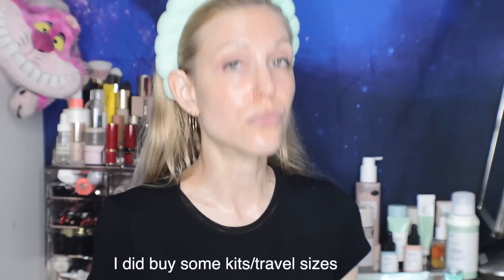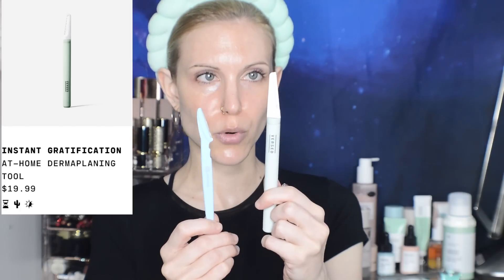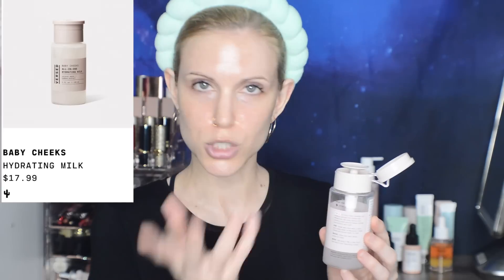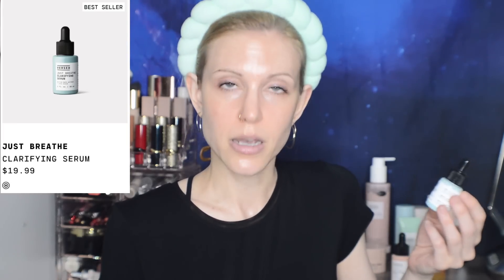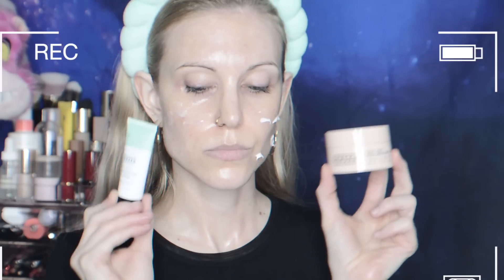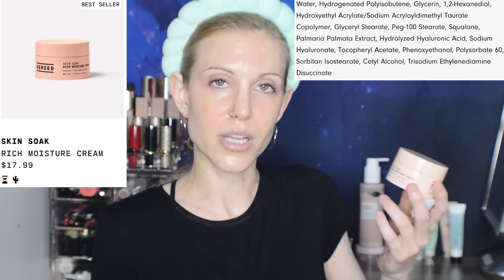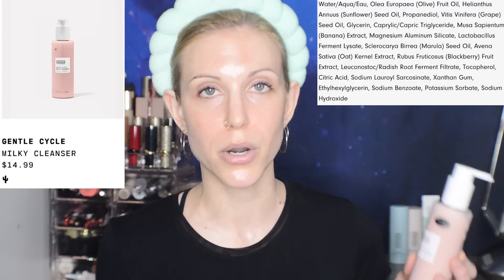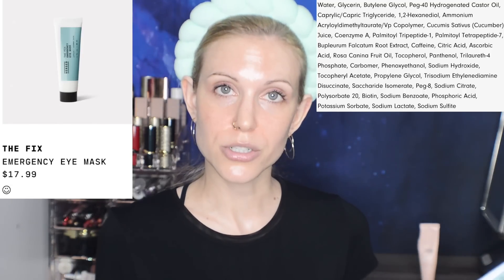VERSED Skincare Review | My Complete Routine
Timestamps/Links:

00:00 - Intro

✨ FAST FACTS ✨
Versed is cruelty-free, fully vegan, clean, and focused on sustainability (read more on their "about us" page)

I used code GOODSKIN5 for $5 off my first order

00:54 - My Experience

03:41 - Instant Gratification Dermaplaning Tool

06:11 - Cooling Eye Globe
(Part of holiday set)

06:34 - Acne Body Mist

07:09 - Baby Cheeks All in One Hydrating Milk

09:24 - Just Breathe Clarifying Serum

11:00 - Stroke of Brilliance Brightening Serum

14:58 - Sunday Morning Oil-in-Serum

16:49 - Dew Point & Skin Soak Moisturizer

20:36 - Day Dissolve Cleansing Balm

22:25 - Gentle Cycle Milky Cleanser

23:36 - Advanced Collection

26:34 - Nix It Complexion Solution

27:58 - Emergency Eye Mask

29:04 - Shortcut Overnight Facial Peel

32:51 - Outro

About Me:
Dry/Acne-Prone Skin